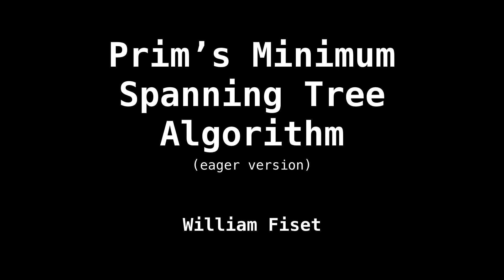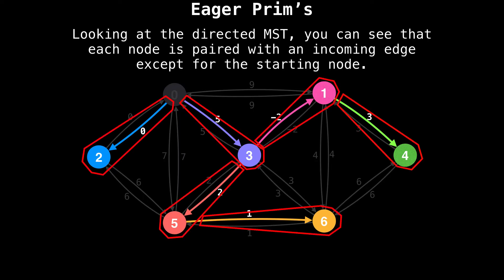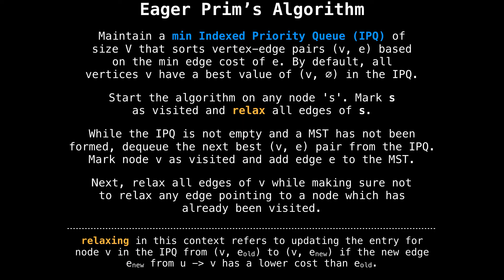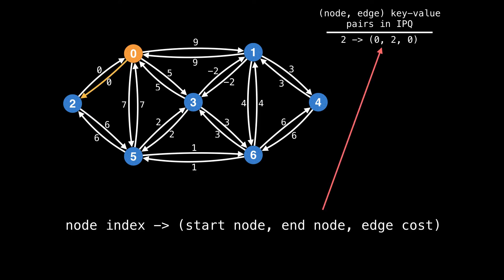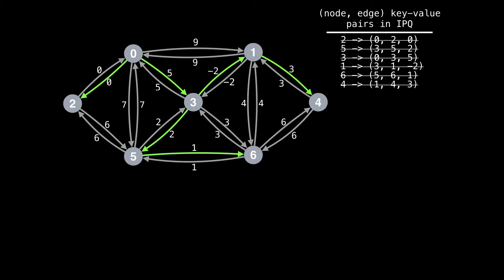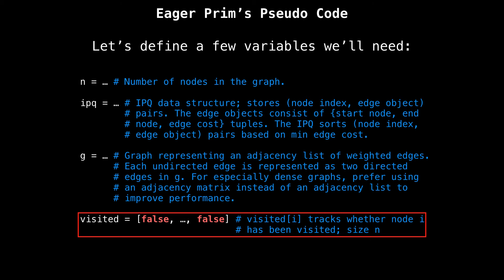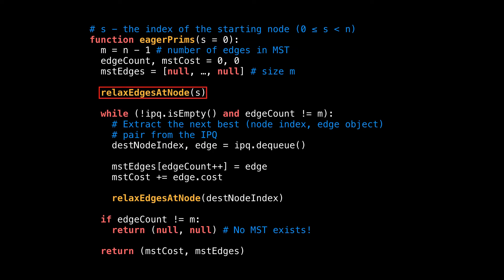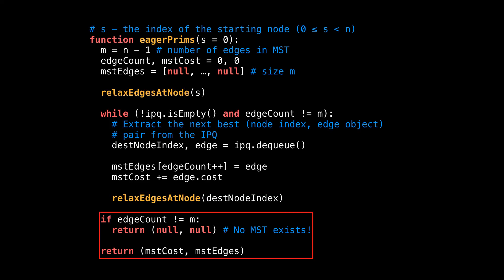Eager Prim's Minimum Spanning Tree Algorithm | Graph Theory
Prim's Minimum Spanning Tree (MST) Algorithm